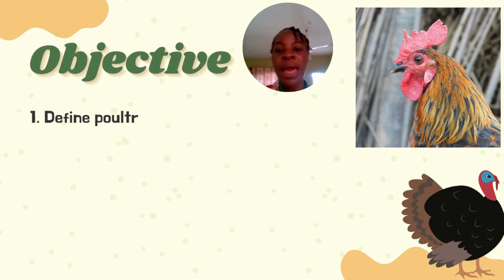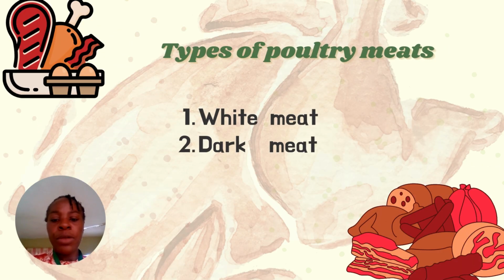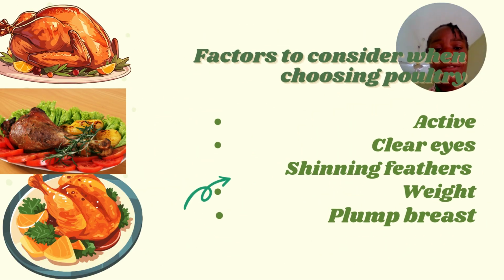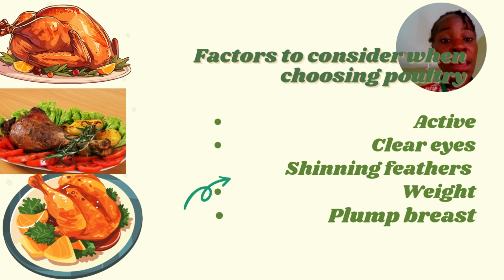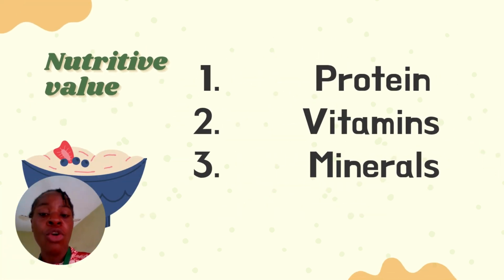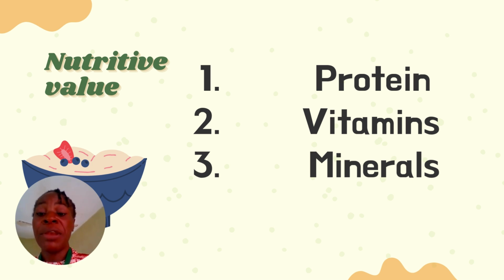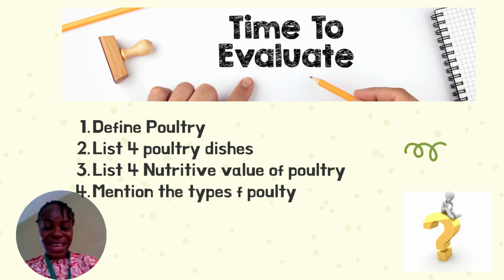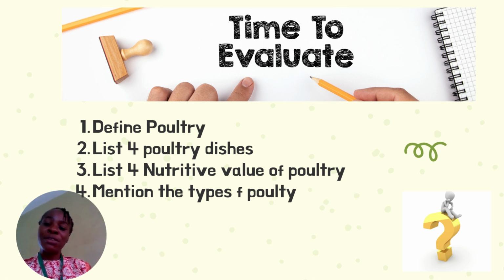Food Study: Poultry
Learn about poultry as a food source, including types like chicken and turkey, their nutritional value, and how they fit into a balanced diet. This lecture also covers safe handling, storage, and cooking methods for poultry.